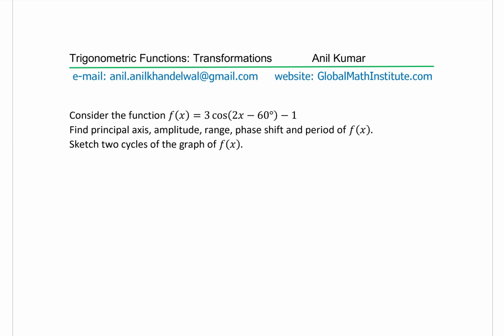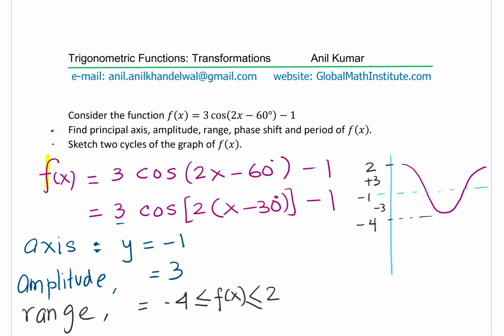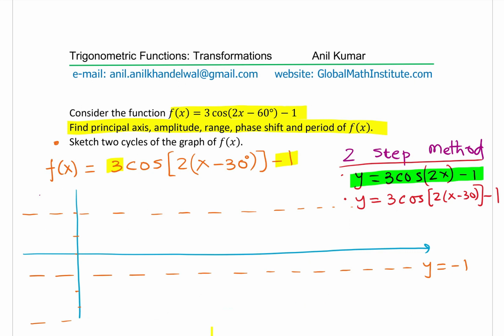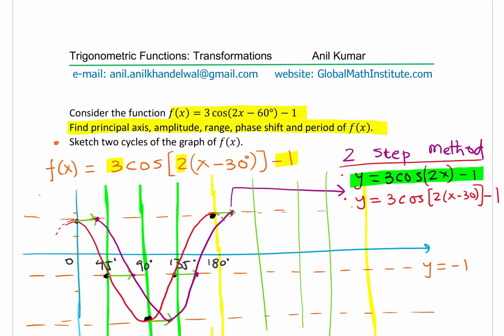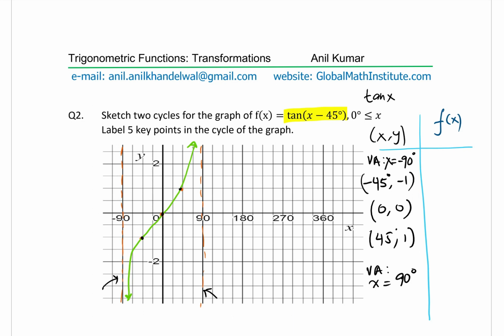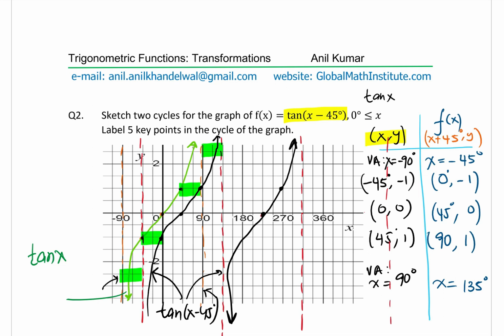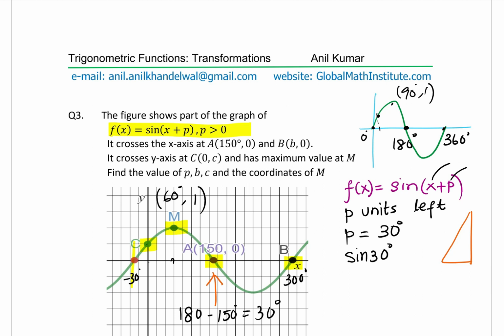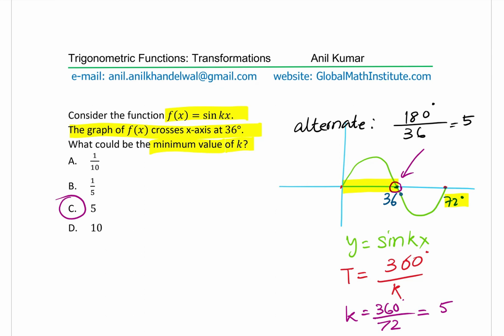Transformation of Trigonometric Functions GCSE Level A Exam Review